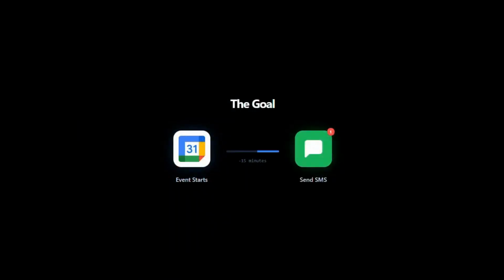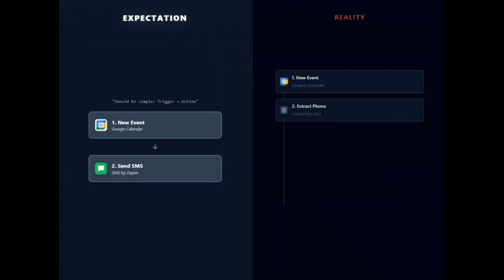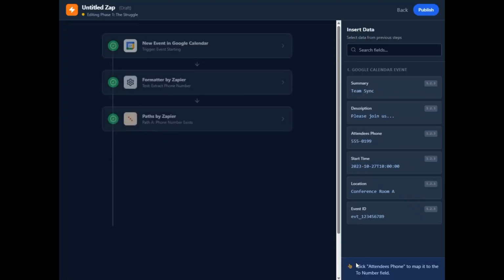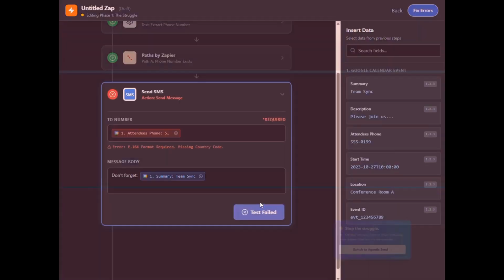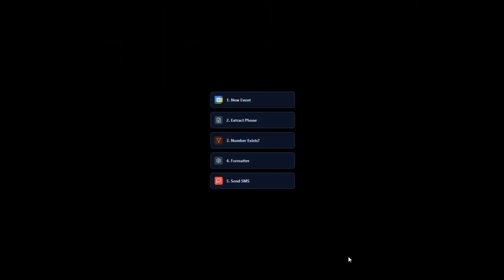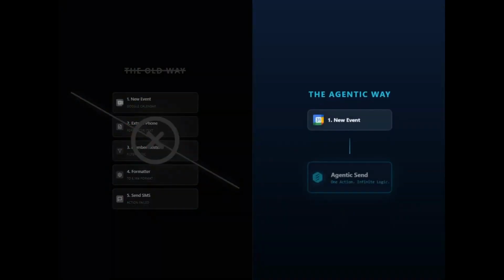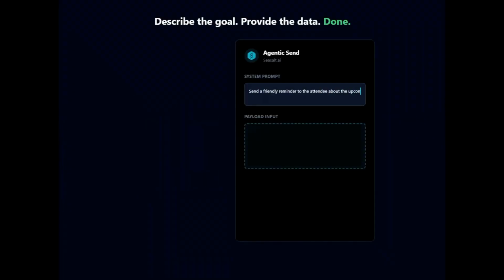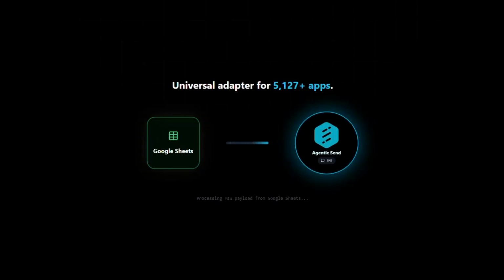Stop Mapping Fields in Zapier: Introducing Agentic Send for SMS, WhatsApp and Calls with Zapier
Introducing Agentic Send by Seasalt.ai. We have replaced the manual mapping, formatters, and filters with a single, intelligent action.

🚀 How it works: With Agentic Send, you stop building logic and start describing intent.

- Don't map fields: Just give the AI the raw data payload.
- Use Plain English: Tell the agent what you want (e.g., "Send a friendly reminder to the attendee").
- Let AI handle the rest: The agent reads the payload, fixes formatting errors (like missing country codes), understands context, and executes the action automatically.

It acts as a universal adapter for over 8,000+ apps on Zapier, from Google Calendar to Salesforce, HubSpot, and Shopify.

👇 Get Started Today Ready to turn your tangled workflows into intelligent conversations?

Key Features:

✅ No more brittle manual field mapping.
✅ Auto-corrects data formatting issues.
✅ Configured with natural language prompts.
✅ Compatible with 8,000+ apps via Zapier.